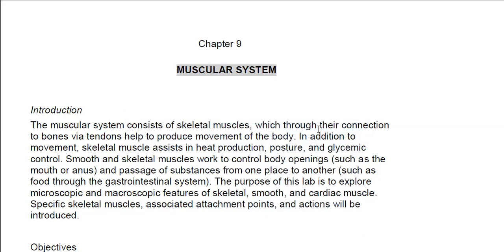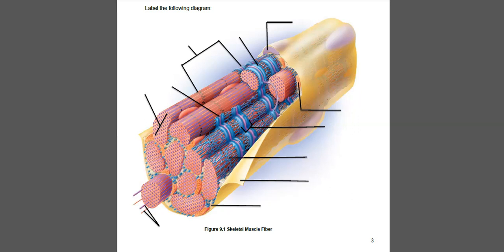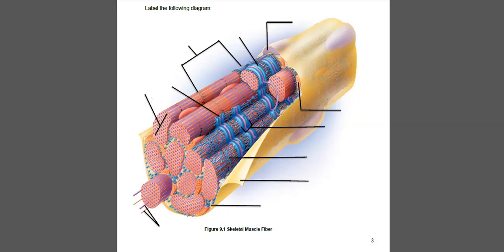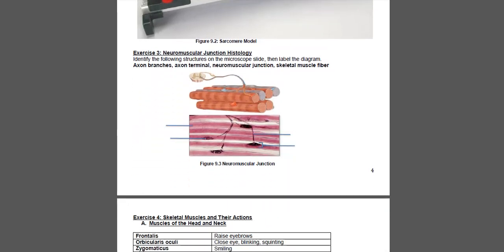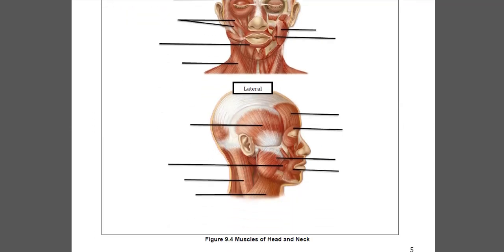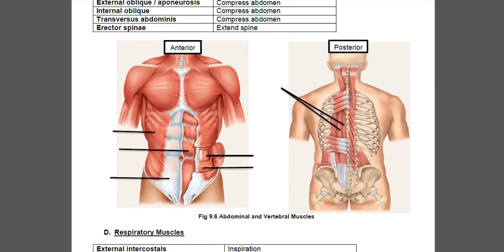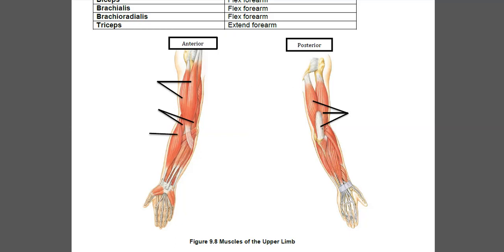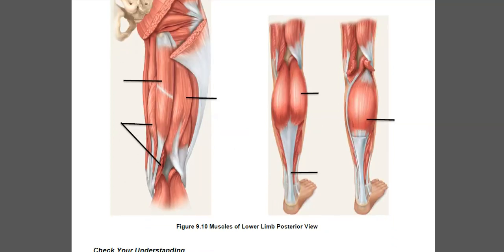Jahn BSC2085L Lab 9 - Muscular